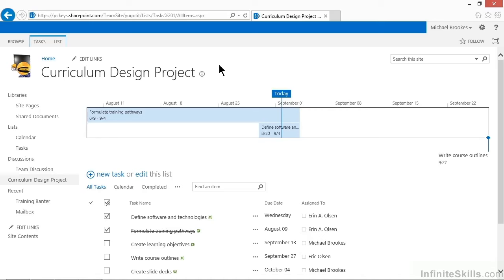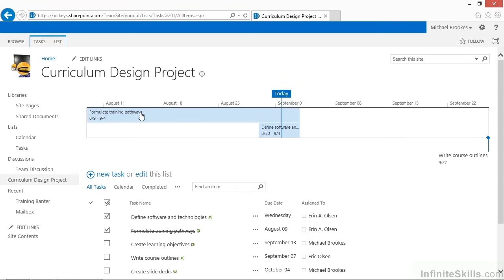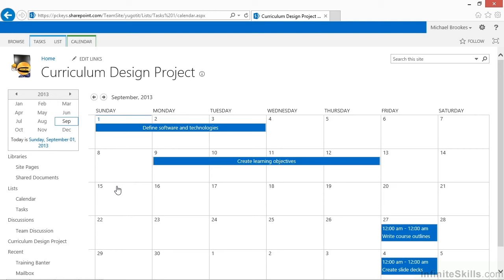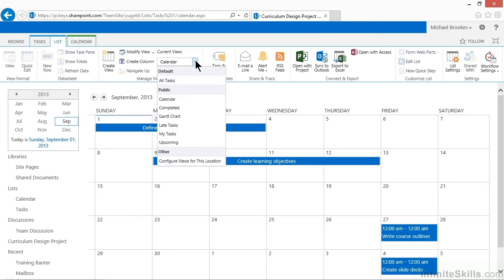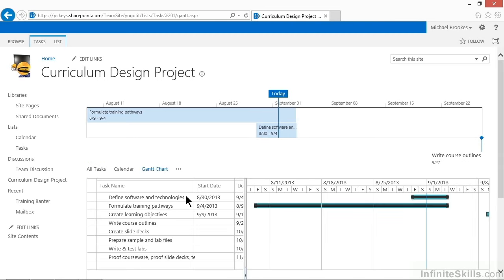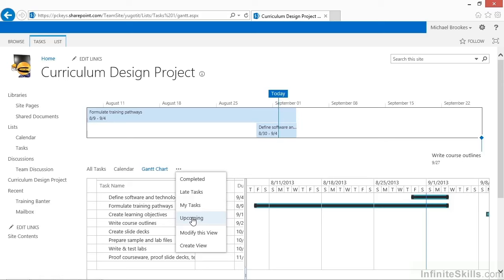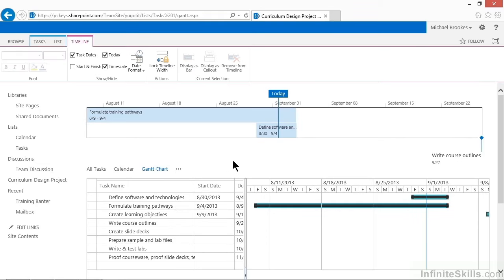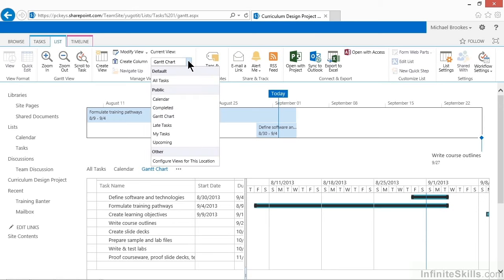21 SharePoint Changin views